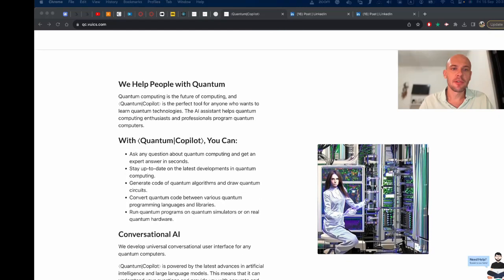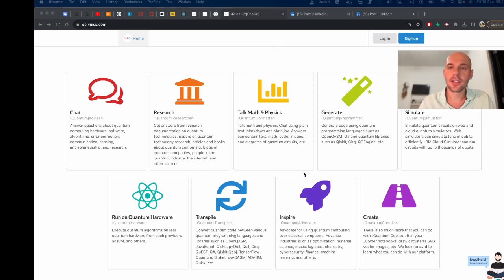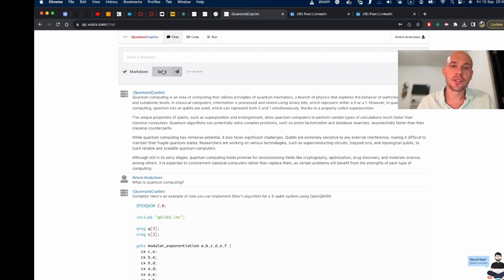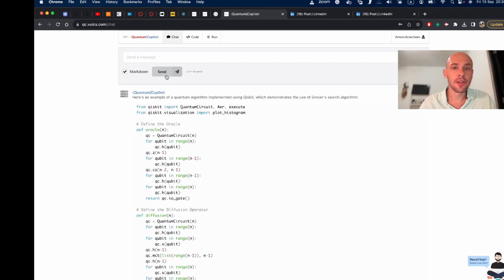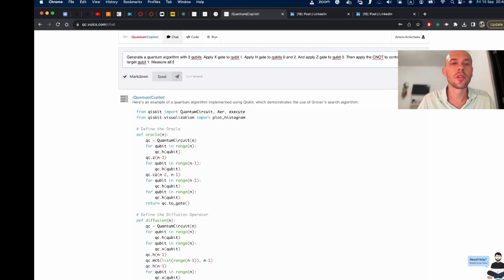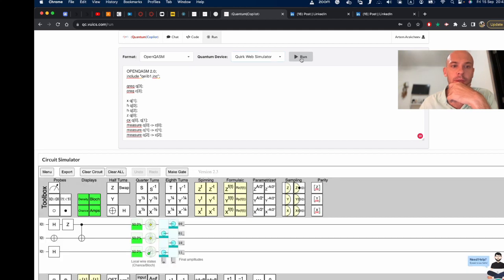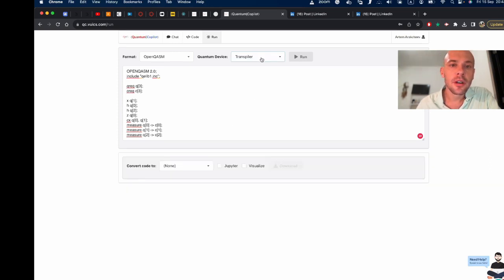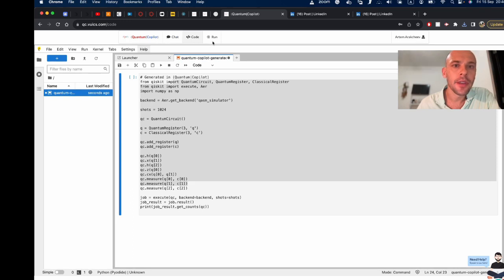Quantum Copilot Demo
The founder demonstrates Quantum Copilot, AI Assisting Quantum Computing.